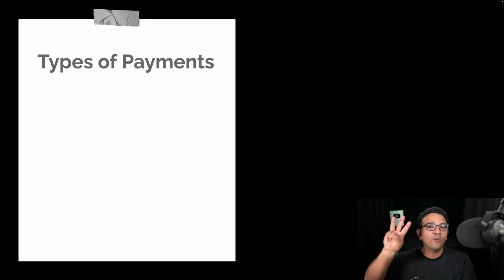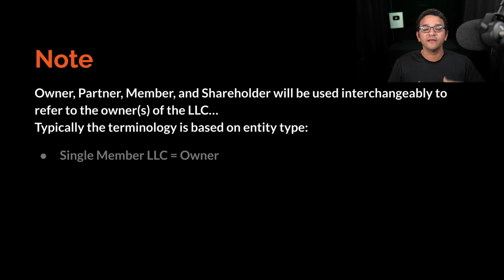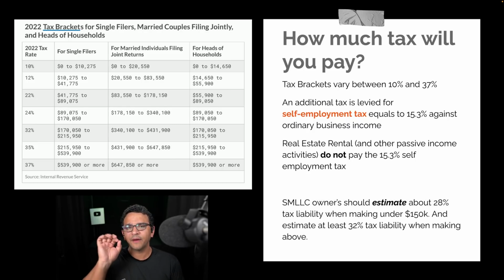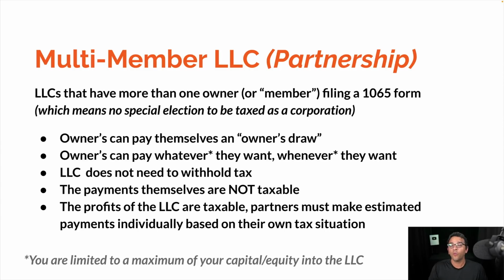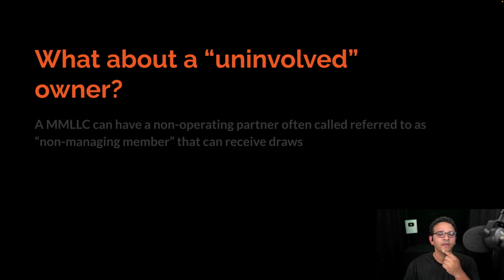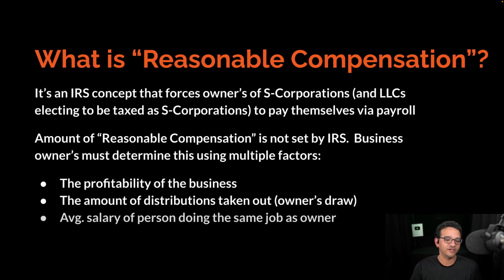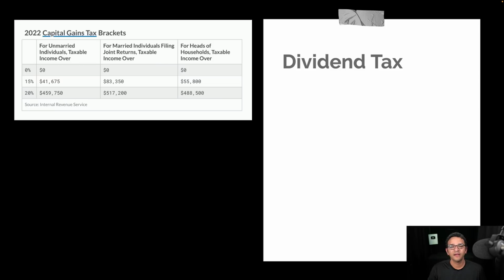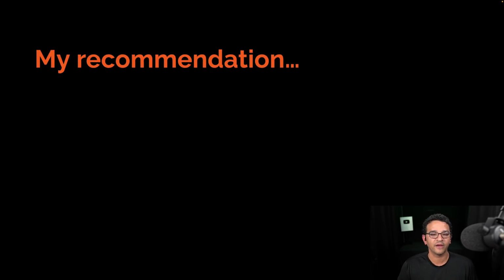How to get paid from your LLC (multiple scenarios)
Table of contents:
00:00 3 ways to pay yourself from your LLC
02:02 Table of Contents review
04:32 IRS forms related to LLCs
07:32 What we call "owners" of LLCs
08:20 What is an "owner's draw"?
09:27 Single Member LLC rules
11:17 Calculating owner's tax Liability
15:38 Paying estimated taxes
19:40 Owner's draw/loan effects on tax liability
21:17 Single Member LLC rules
24:09 Guaranteed Payments
26:03 Silent Partner vs. Passive Partner
29:47 Foreign Partner withholding
31:27 "Subchapter S Corporation" rules
40:19 "C Corporation" rules & Dividend
43:47 Frequently asked questions
49:00 My recommendation